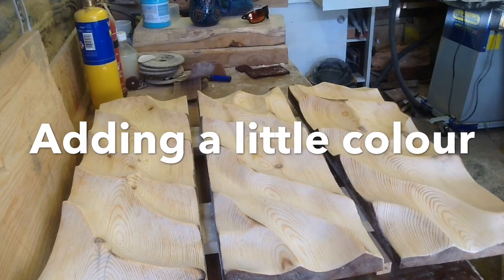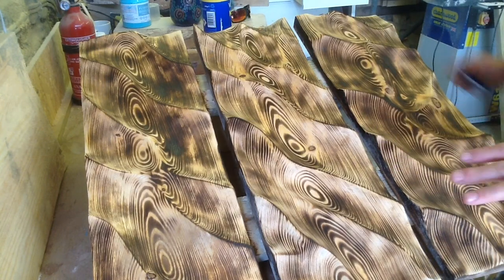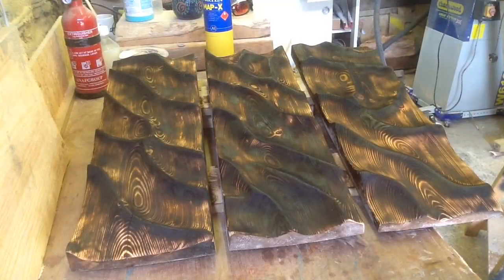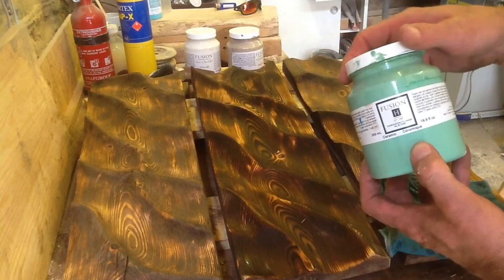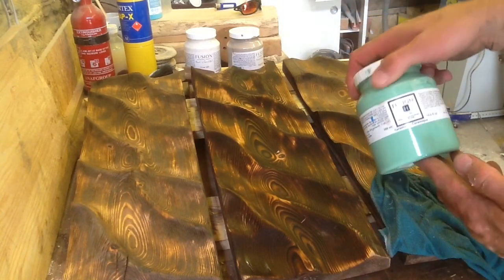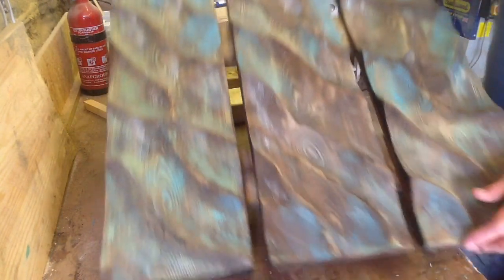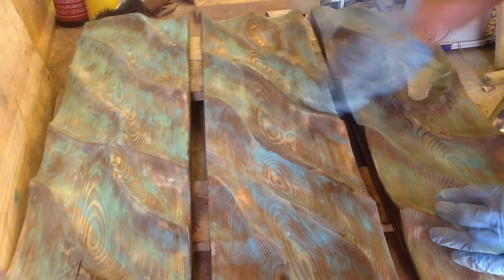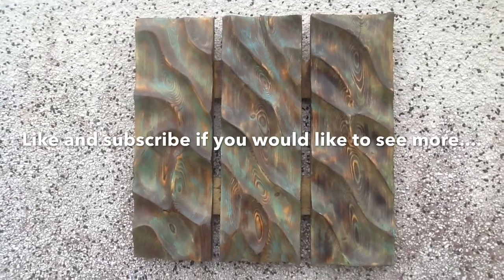Wall Art; adding a little colour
finishing a custom wooden wall sculpture, doing  bit of the shou sugi ban technique and some paint